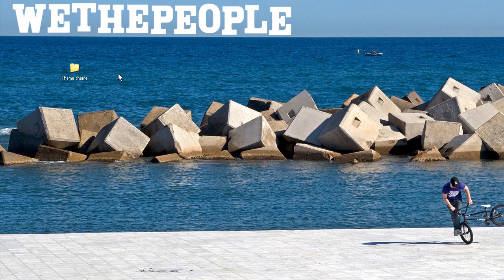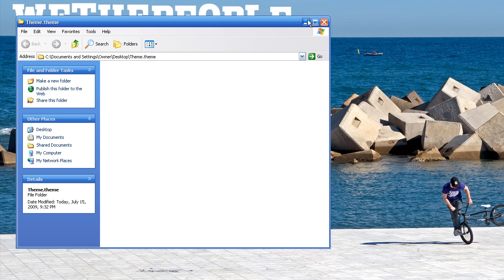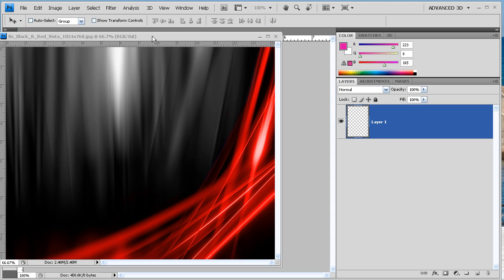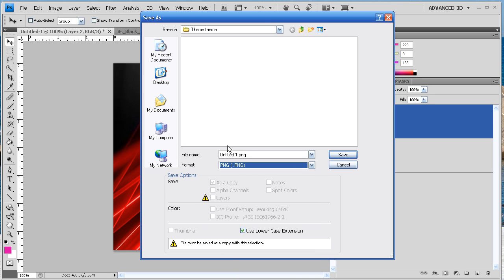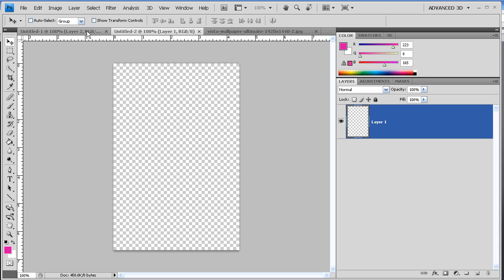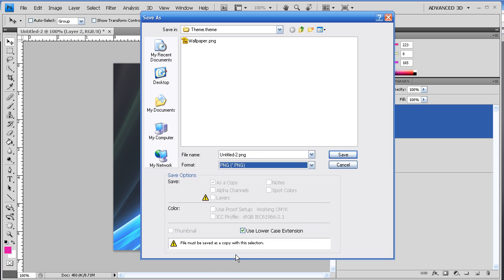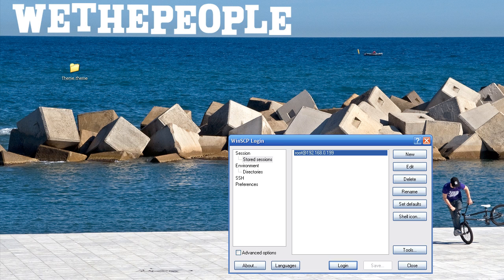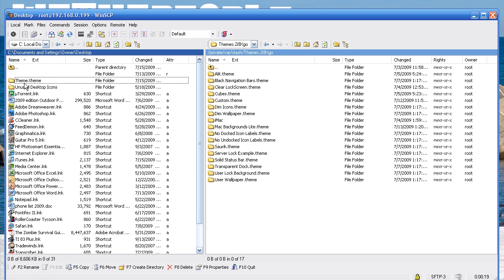Creating Custom Wallpapers & Lockscreen Backgrounds for iPhone/iPod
How to create your own wallpaper and Lockscreen Background for iPhone and iPod Touch